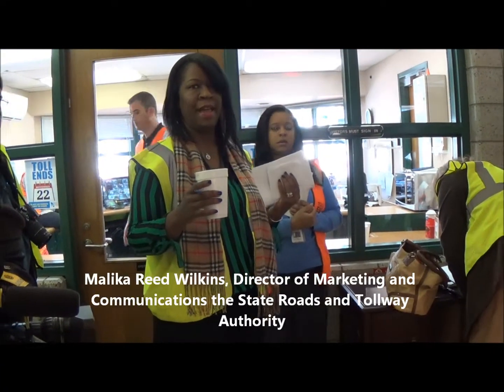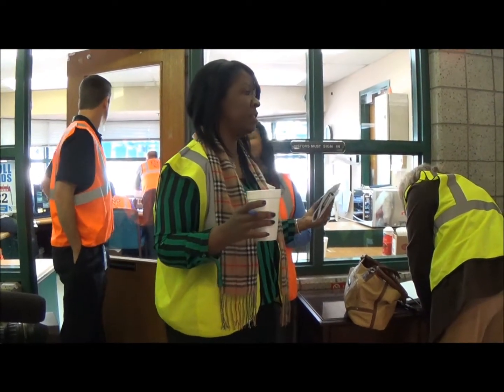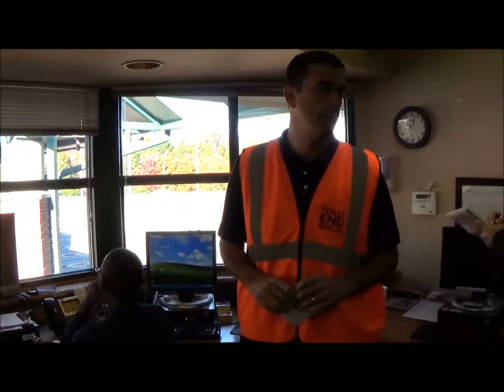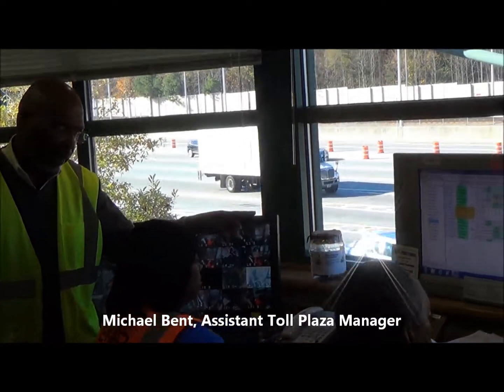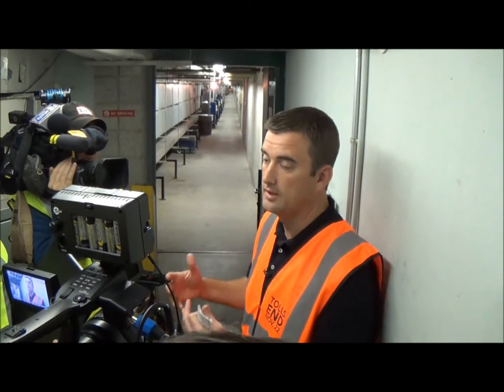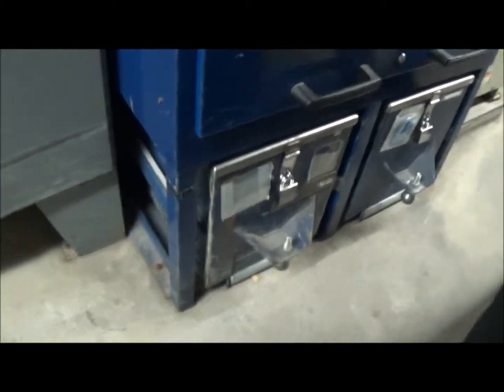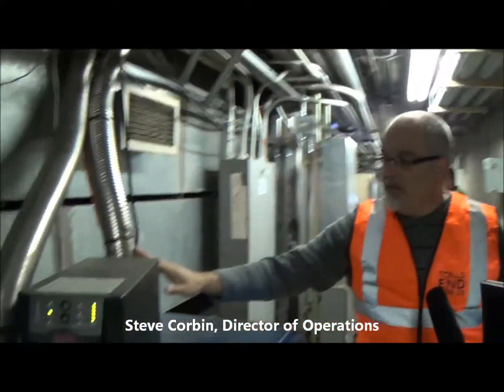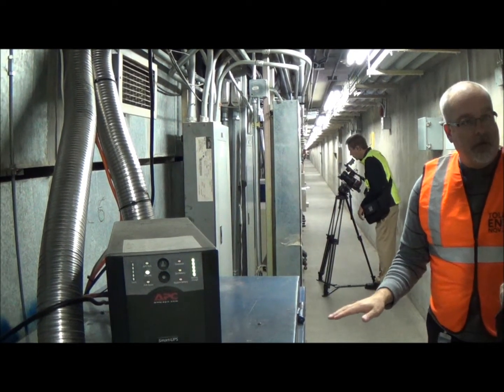GA 400 Toll Plaza Tour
The State Road and Tollway Authority invited media to tour the toll plaza on Nov. 19. The tolls are going away Nov. 22.